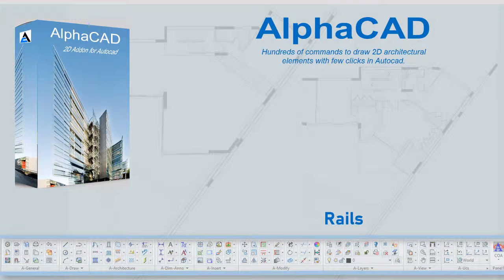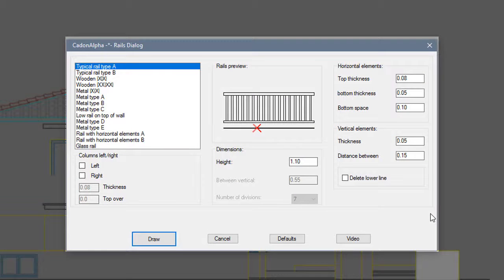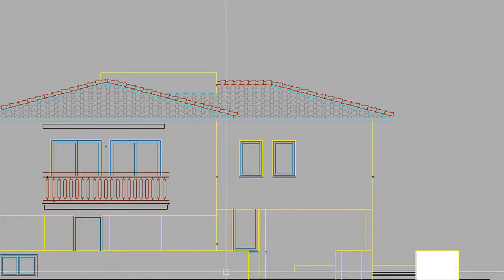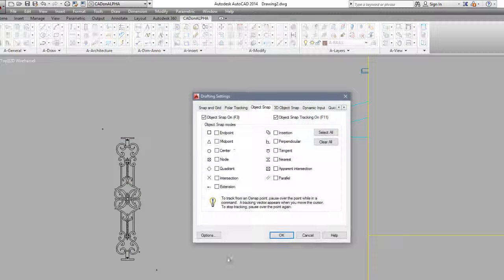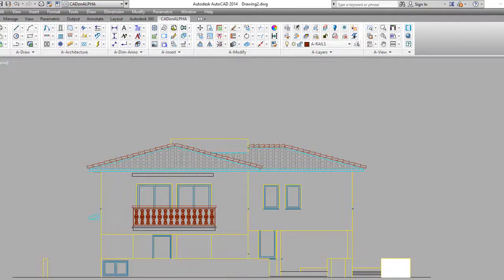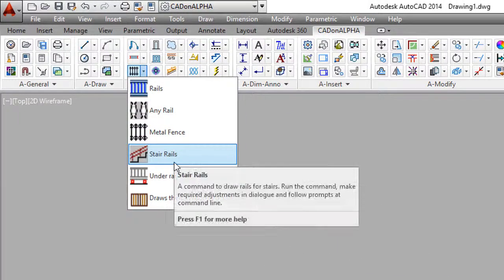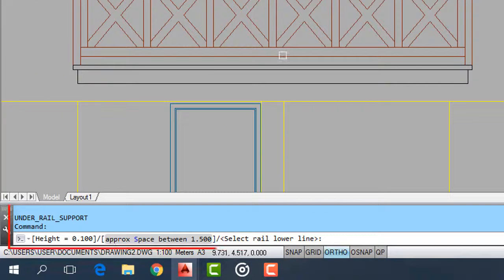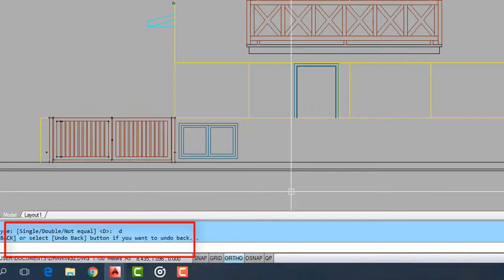Rails in AlphaCAD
Parametric commands to insert rails and fences with predefined patterns or create custom ones. Rails create their layers automatically.